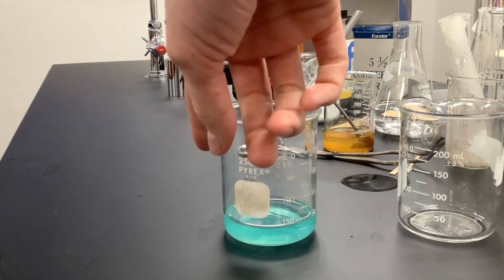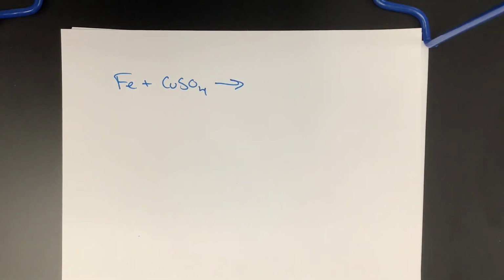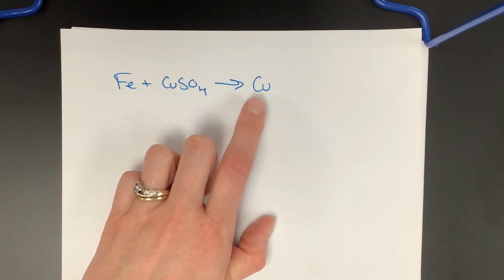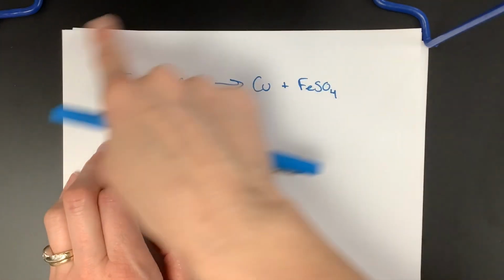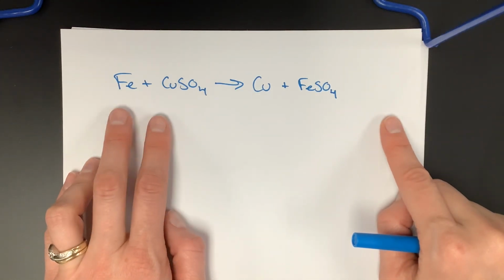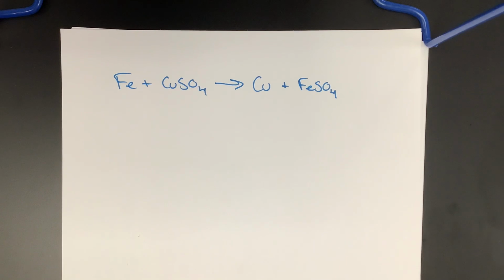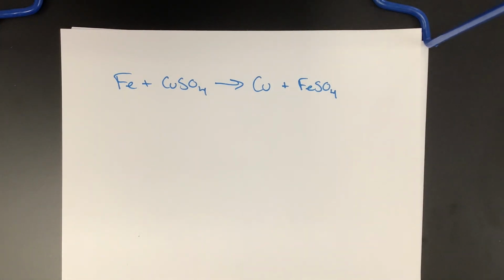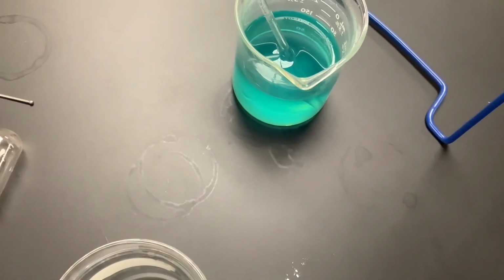Single Displacement Reaction example CuSO4 + Fe